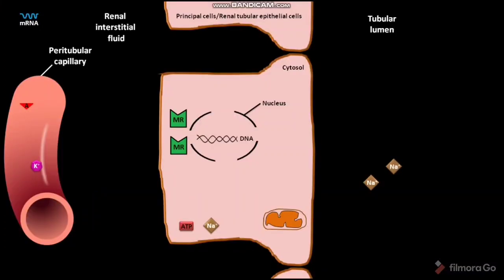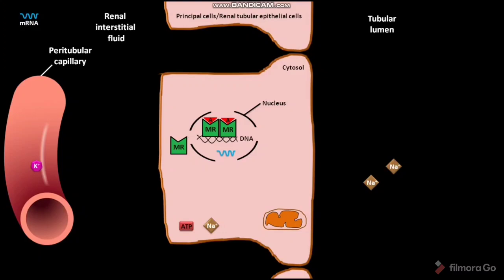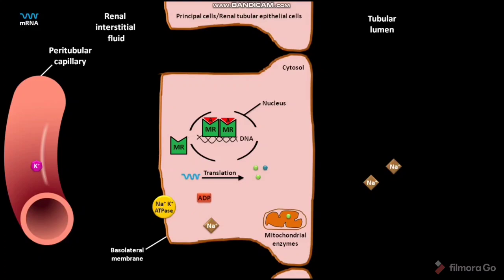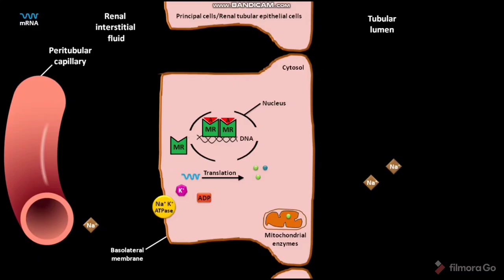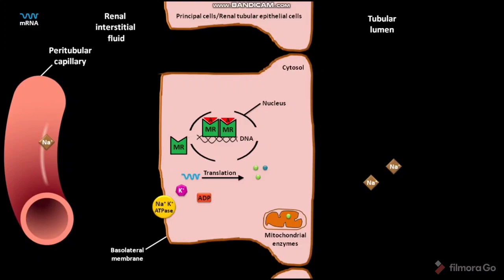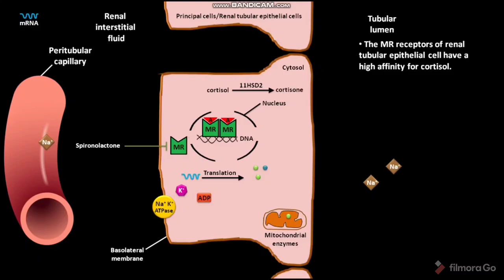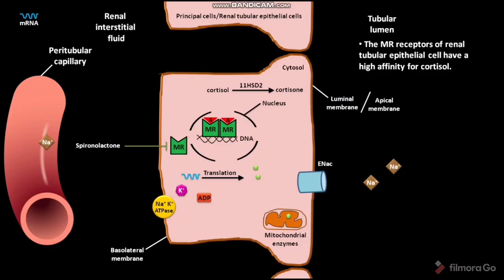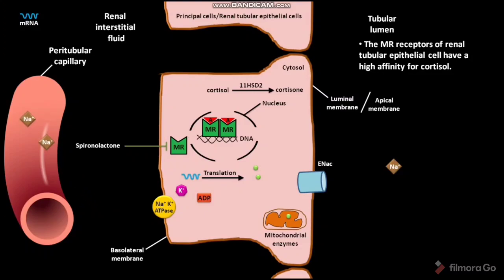Aldosterone mechanism of action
In this video we have discussed about the aldosterone responsive epithelial cell signaling pathways.